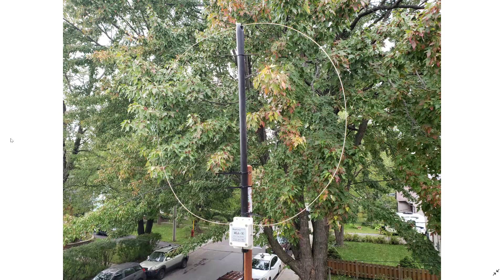Verdict MLA 30 Amplified Magnetic loop VS W6LVP Amplified magnetic loop TEST RESULTS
MLA 30 is a great Antenna and I don't think you should buy more expensive loops